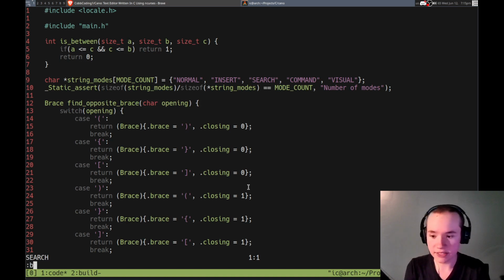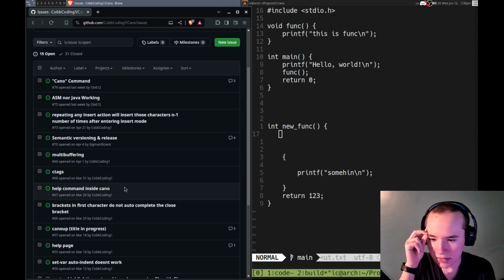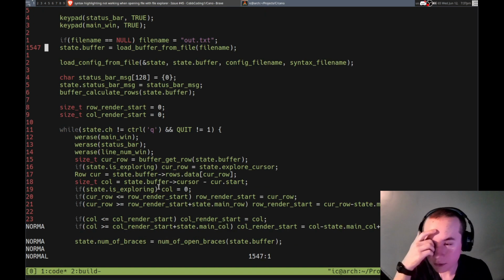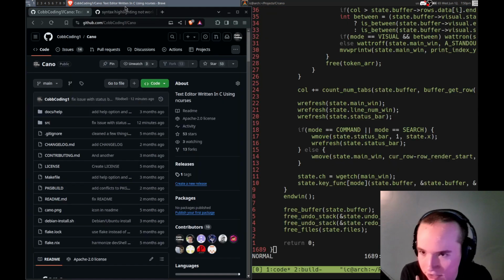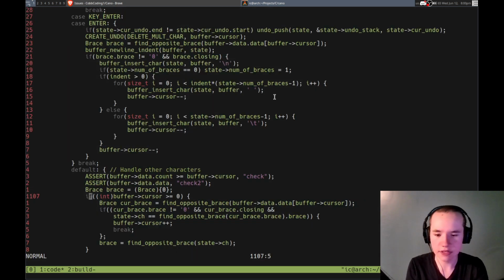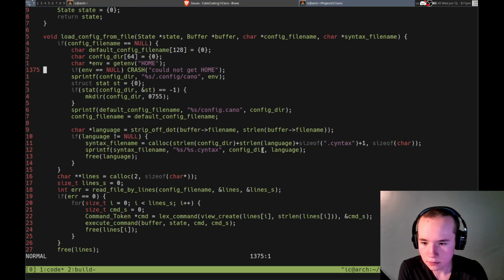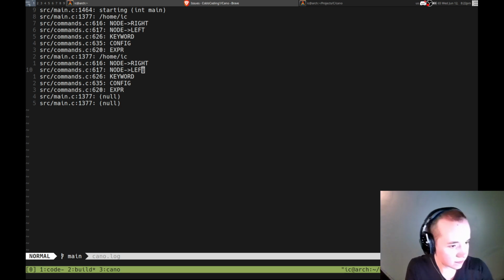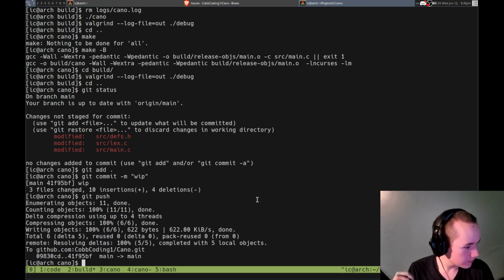Building Text Editor In C - Fixing a LOT of Bugs